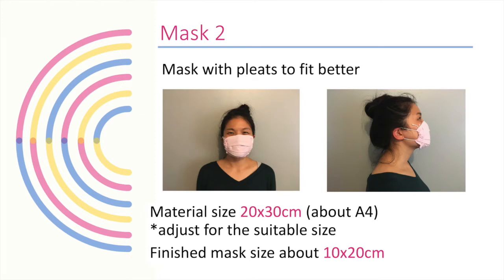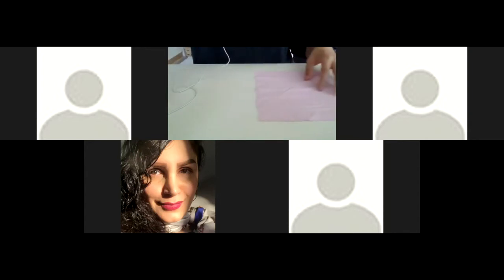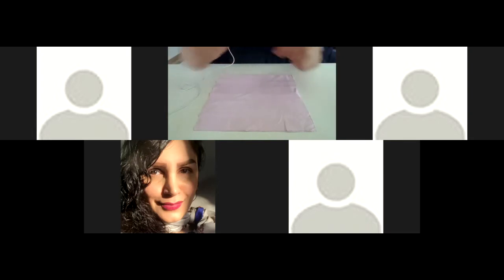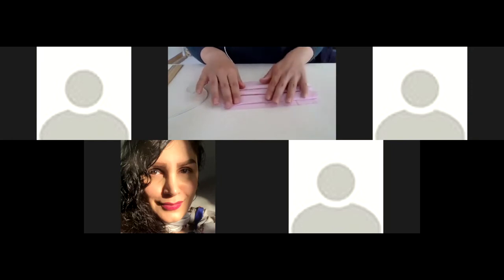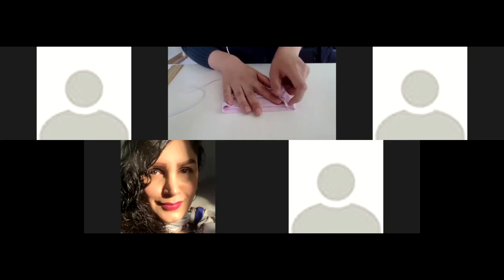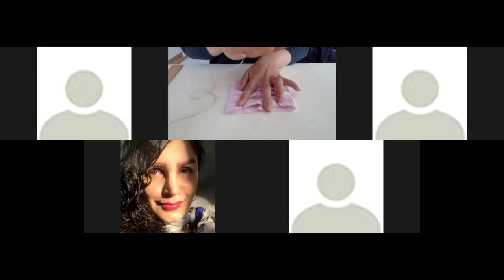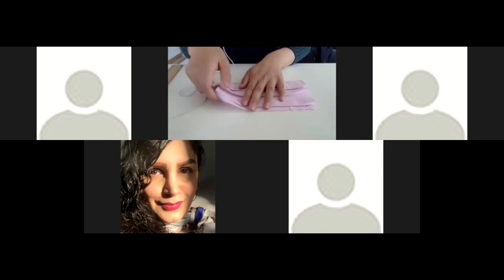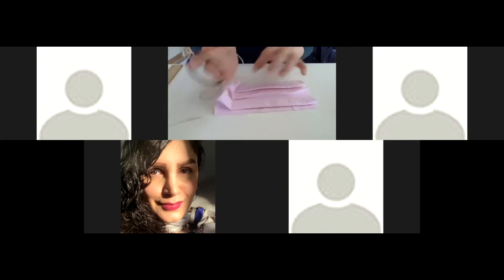Civil Mask Making Workshop (VII) Fabricating the mask (II)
Wearing masks is recommended to protect other people in closed places (e.g., public transport)  or places that is difficult to keep safety distance. This workshop introduces how to make DIY face masks with fabric (civil masks). Following the written instructions, instructor will explain the process of making three different types of civil masks. The tips of making and wearing masks will be also provided. The workshop will be online via zoom (2 hours). The workshop is primarily for teachers who want to implement activities at the school, but others are also welcome! On request, additional workshops for making stickers to personalise your civil masks using Inkscape (2D vector graphic software) and vinyl cutter will be arranged.

The slides as well as the vector models can be downloade